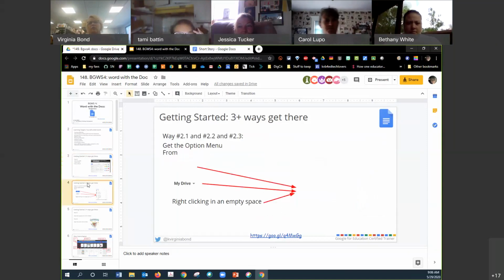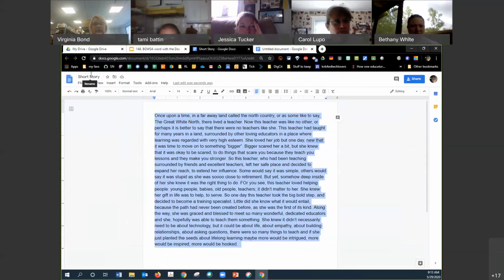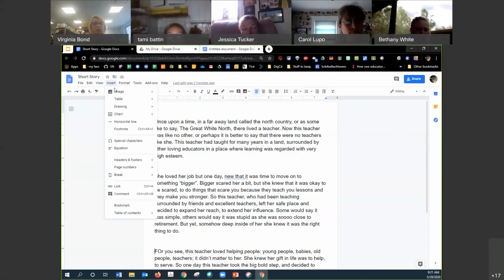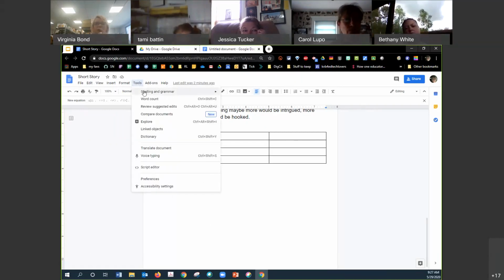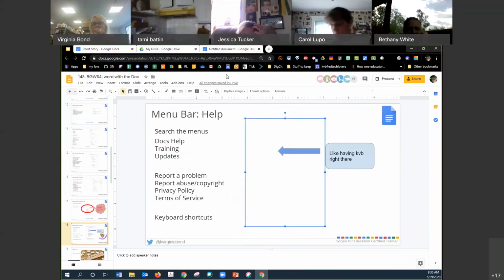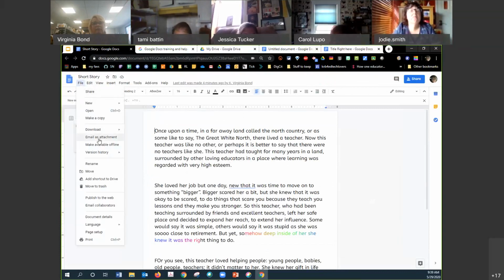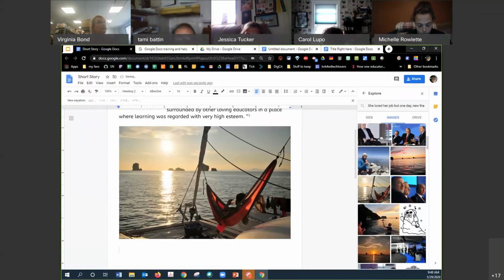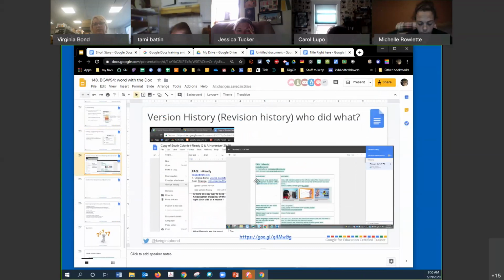bgws4 google docs